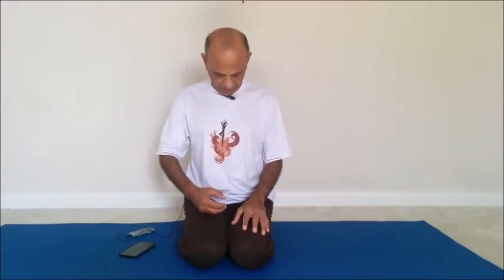Kapalabhati with Bandhas (locks)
Integrating the practice of Kapalabhati with the application of the three bandhas (locks) - chin lock, navel lock, root lock